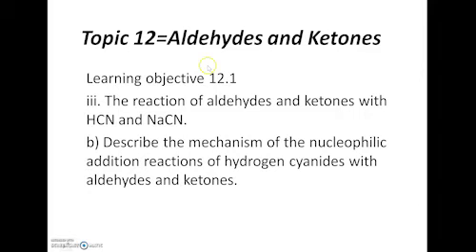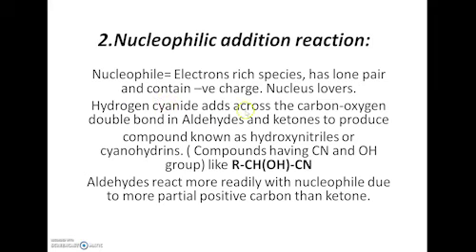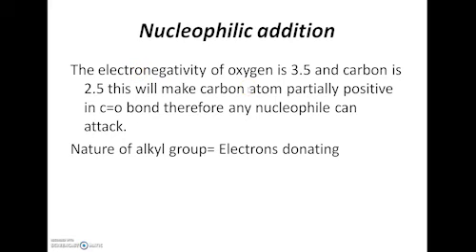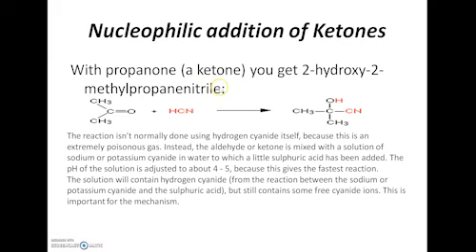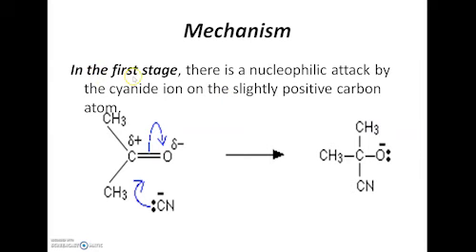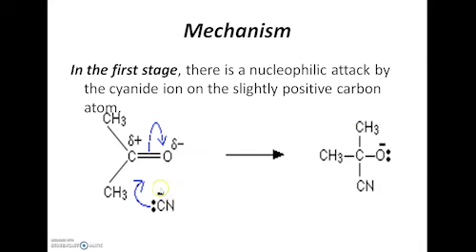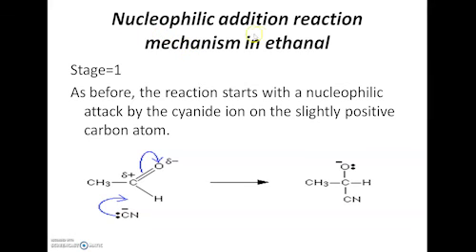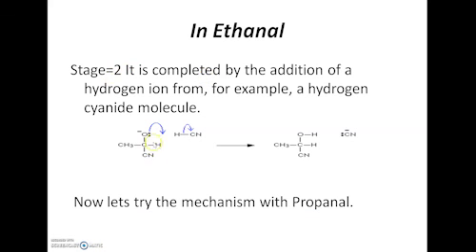MOE Bilingual grade11 chemistry 12 1 aiii and b edited